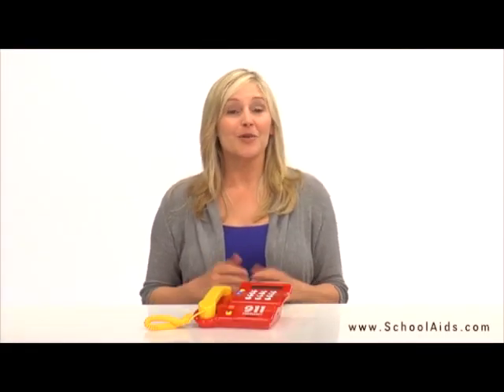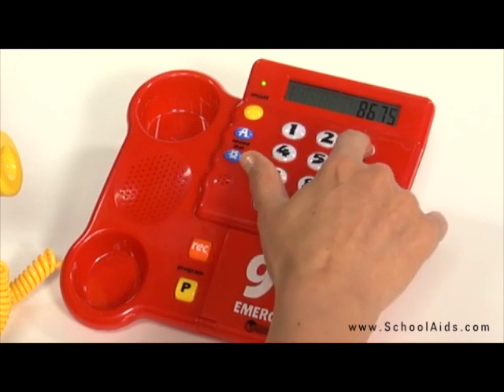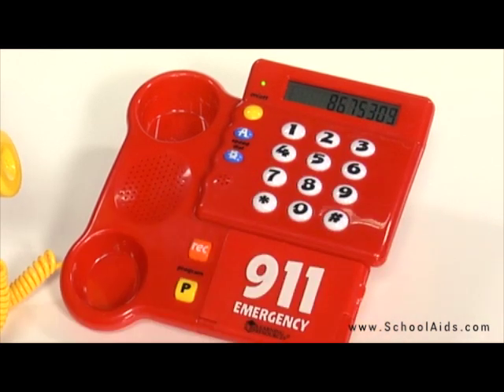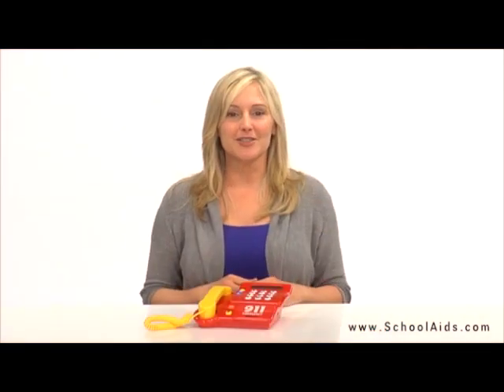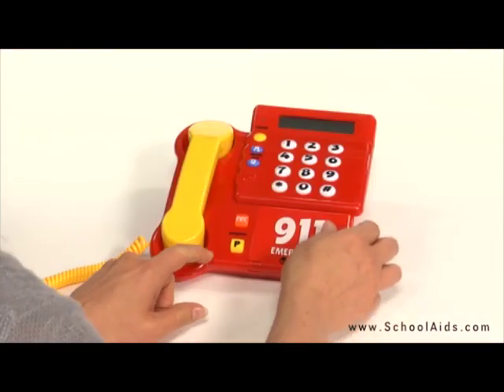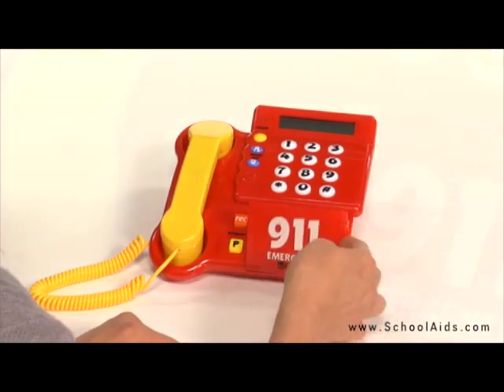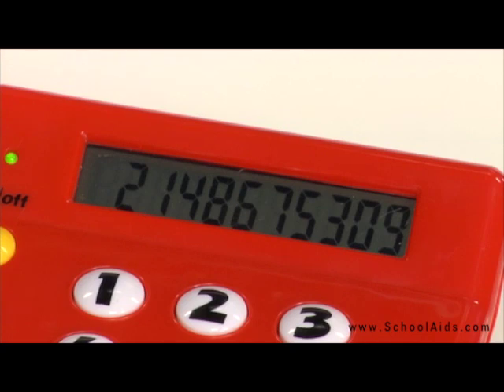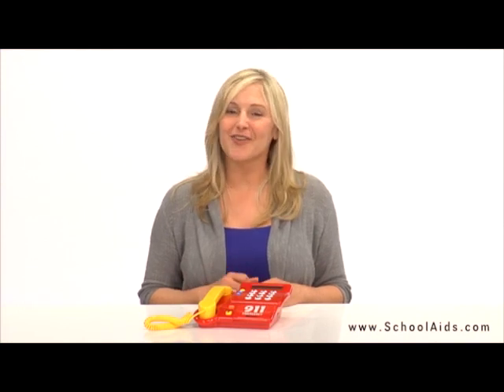Teaching Telephone-LER2665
Experts agree that it's important for kids to learn phone skills early. Make it fun!

Encourages children to learn their home phone number and how to dial 911 in case of an emergency through interactive play

Allows you to easily program in numbers you want children to learn and record reward messages they'll hear when they dial correctly

Also plays preprogrammed messages children hear when they dial a number correctly

Invites imaginative play that also supports oral language development

Features realistic ring and design, with big buttons for little hands

Boosts children's confidence in life skills

Includes holder for standard 3"L x 2"H notepaper

Requires 3 AA batteries, included

Ages 3-6